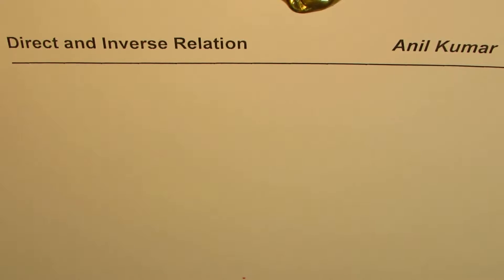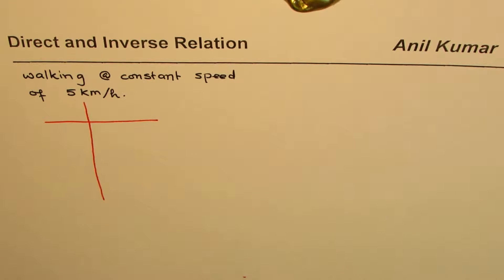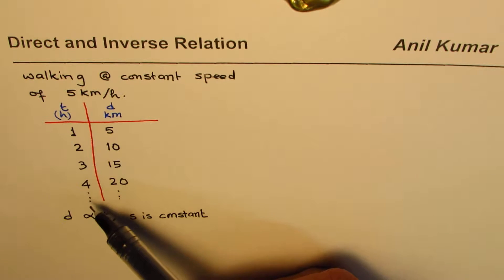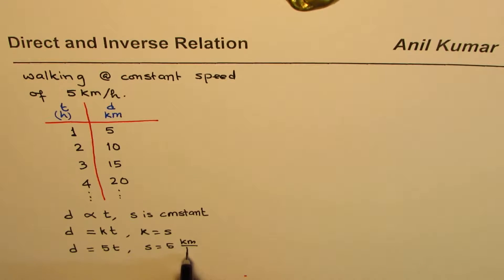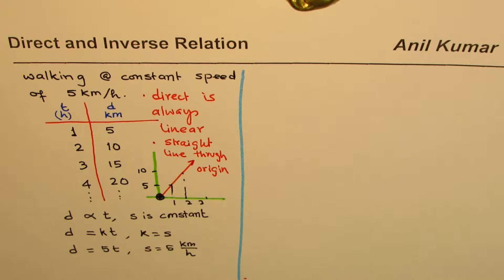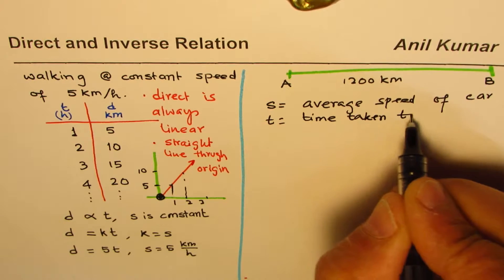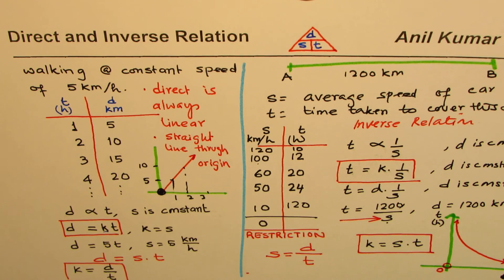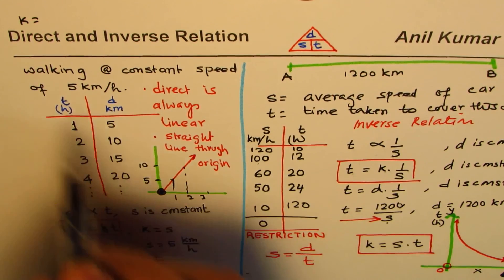Direct and Indirect Relation Distance Speed Time Application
Bearing angle is measured clockwise from North Conversion of Angles and their understanding. Bearing angle is measured from North. Sketch diagram and apply sine law or cosine law to solve the equation.